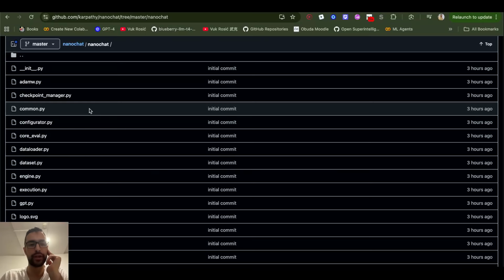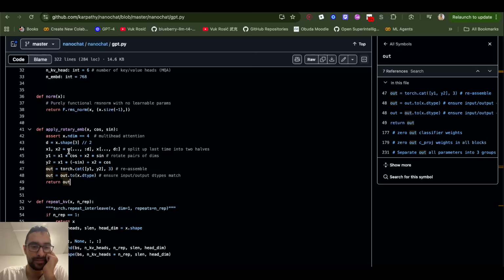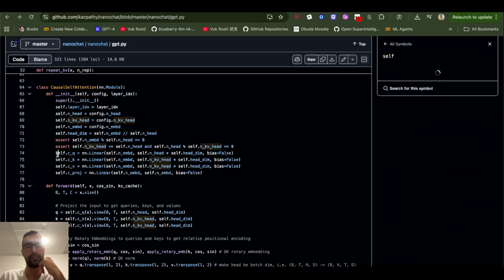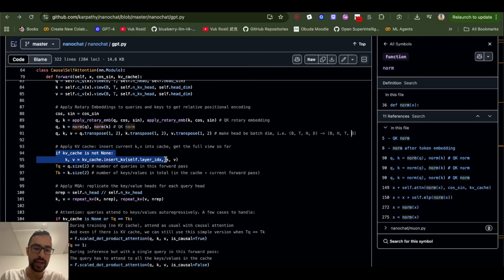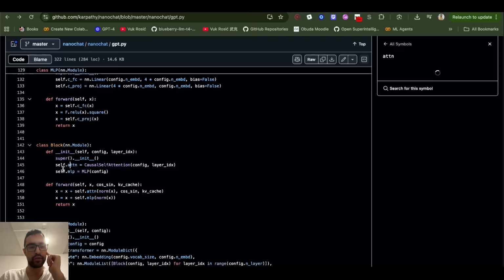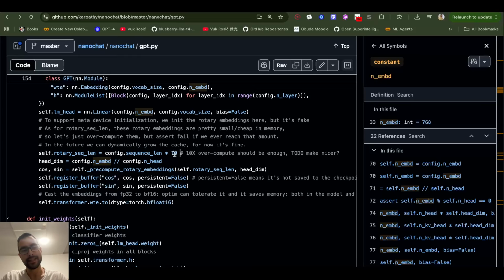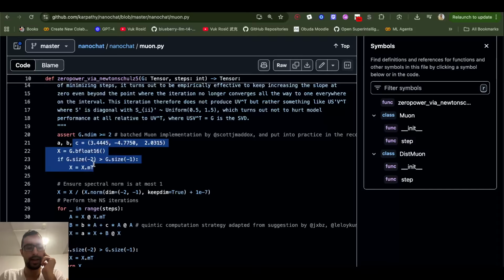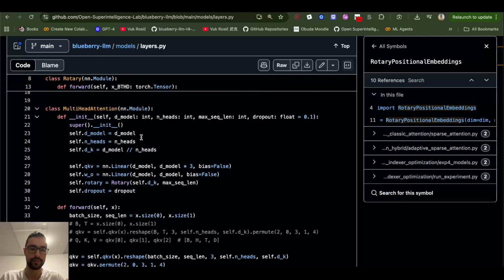Train Good LLM For $100 - Andrej Karpathy' NEW LLM NanoChat - Ex Tesla AI Direction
0:00 - Karpathy's $100 LLM
0:25 - Model Configuration
1:15 - My AI School
1:39 - Elegant RoPE Implementation
3:18 - Repeat KV Explained
3:37 - Self-Attention Trick
6:24 - KV Cache Implementation
7:20 - MLP Over MoE
8:07 - Transformer Block Breakdown
9:45 - Pre-computing Rotary Embeddings
11:07 - Using Two Optimizers
11:51 - How MuP Works
13:27 - My LLM vs Karpathy's
14:22 - Open Source Collaboration